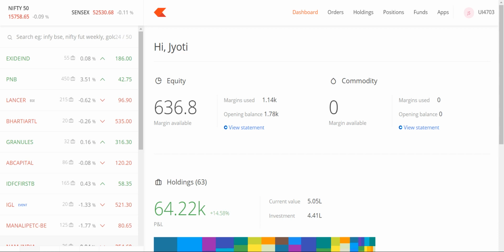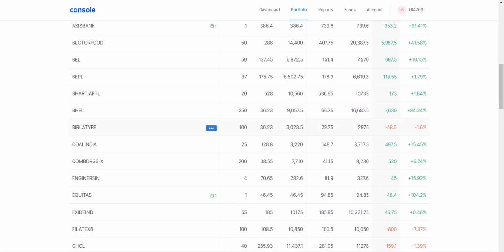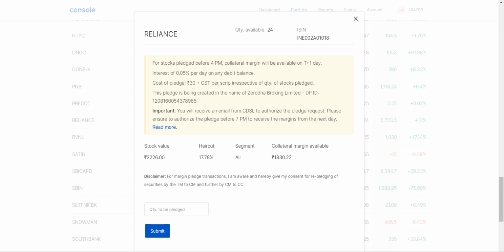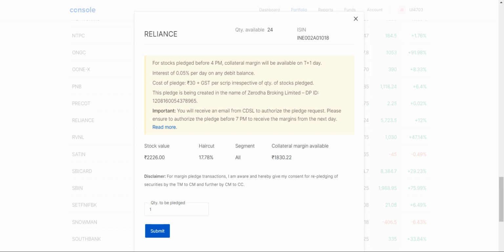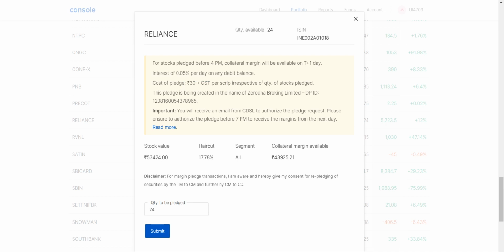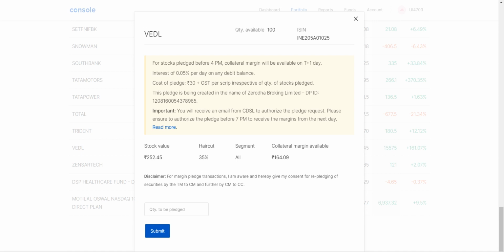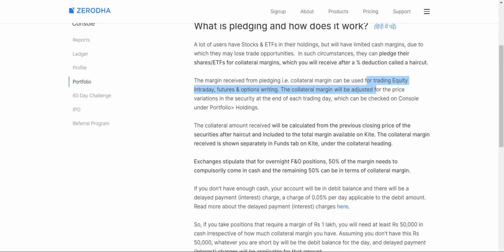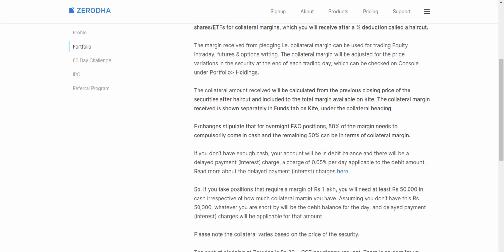How to Pledge Shares in Zerodha | Zerodha Pledge Shares for Margin | Pledging of Stocks in Zerodha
Join our Telegram Channel for latest stock market updates Best Gadgets & YouTube Equipment’s I had used & recommend to Youtubers
Nikon D3500 DSLR Camera
Boya Mic for Recording
DSLR Tripod Stand
Samsung M31s Mobile
Lightning Setup
Lense 50mm prime
Lense 70-200mm Zoom
Lense 24-105 mm Indoor
Wireless Mic

Open Free Demat & Trading Account using the below link and you will get access to the current best offers  (Zero Delivery Charges):